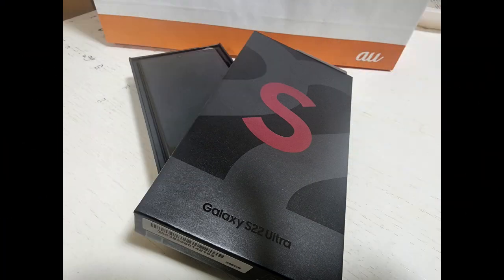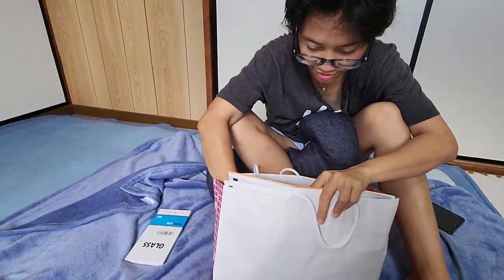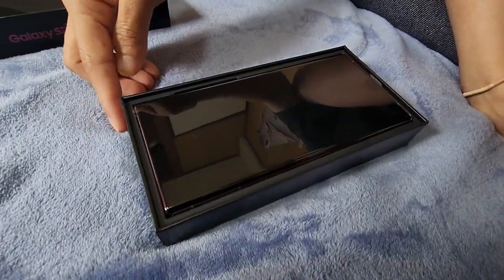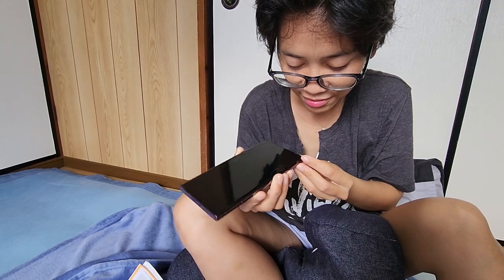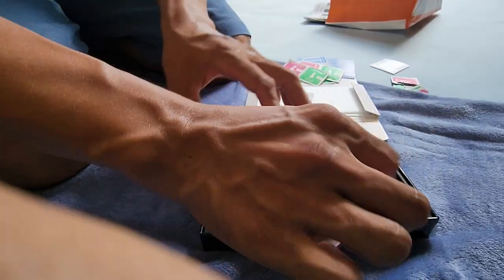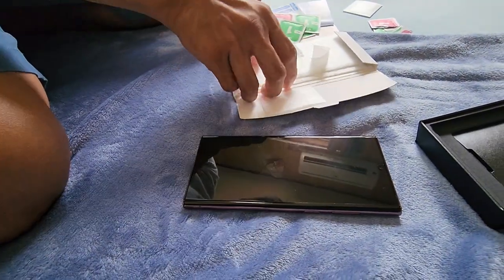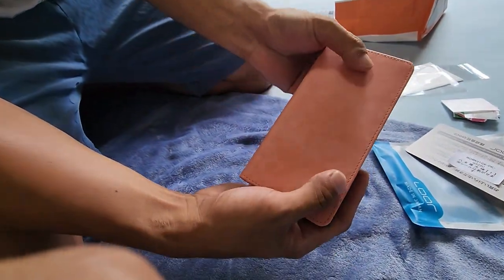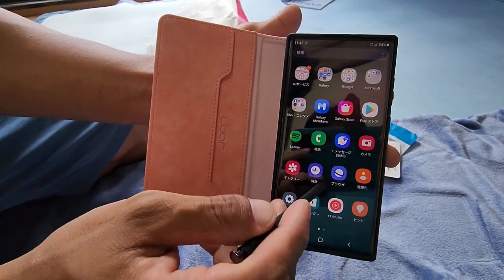Living in Japan and having new Phone from AU Telcom company Philippines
I've got new smart phone.